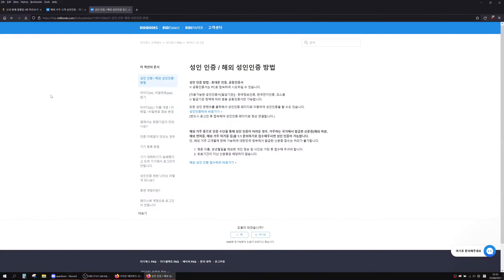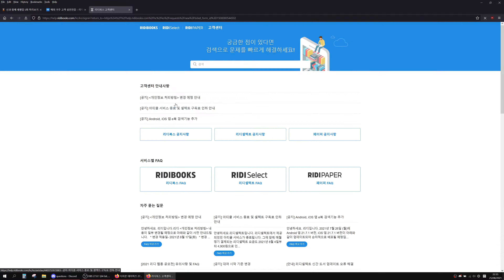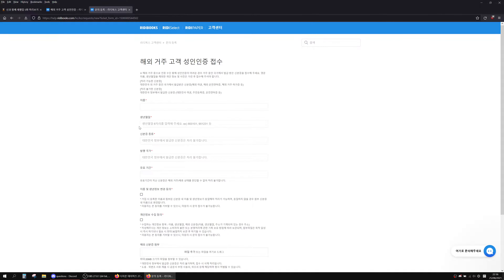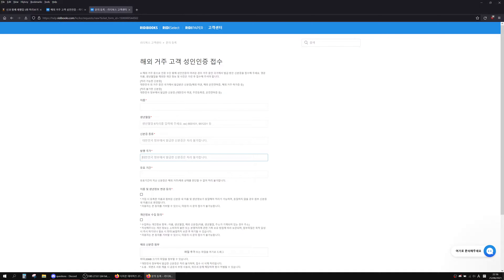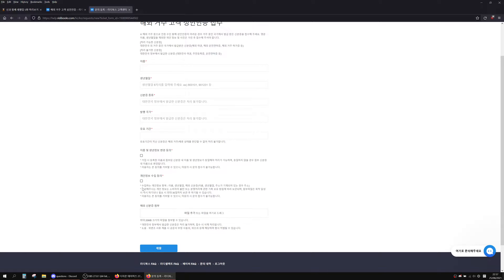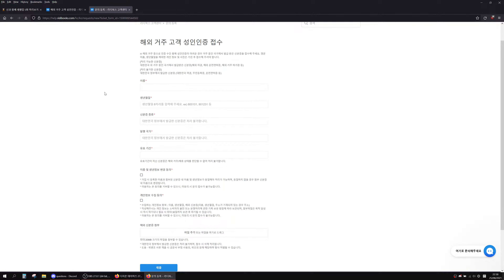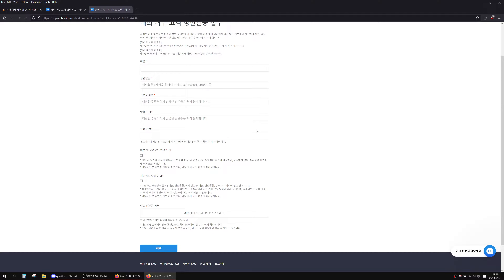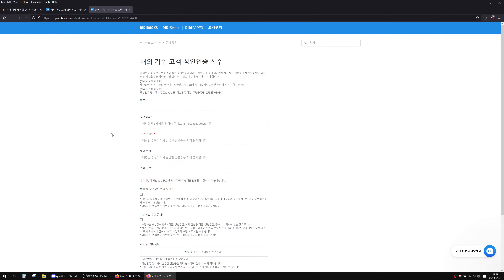Ridibooks Adult Verification Guide For Foreign Nationals | How to Read Adult Books on Ridi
Bit of a wonky video as I realised afterwards I can just link straight to the form so that will be below. Have your ID in digital form, anything that has your full name and picture on it. Make sure you have an account, fill the form out and wait for a reply. I received an email next day (about 12 hours later) confirming.